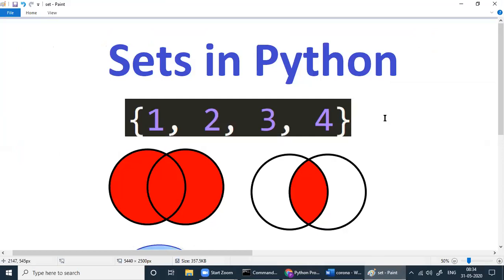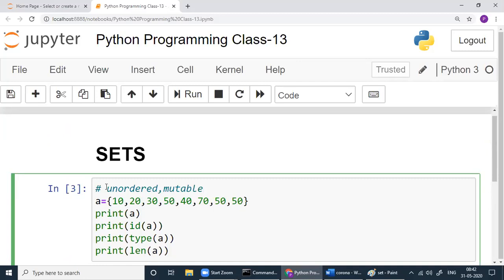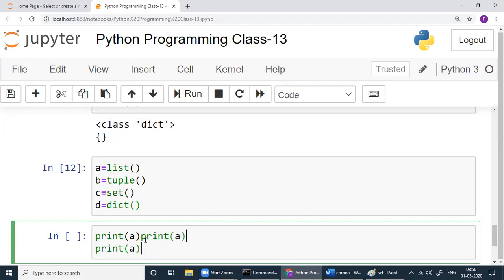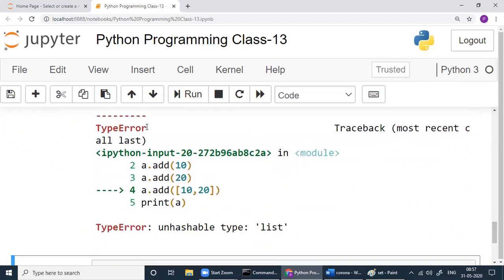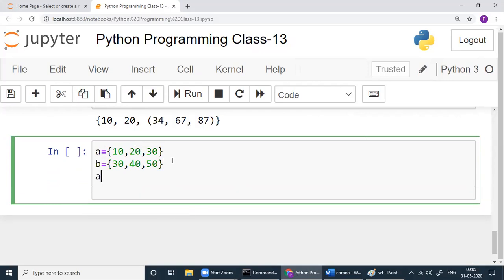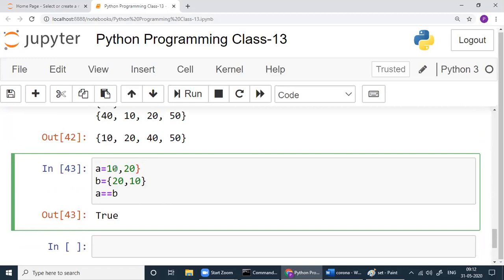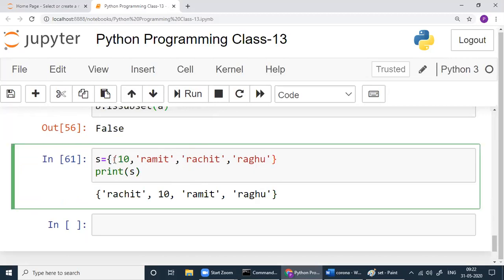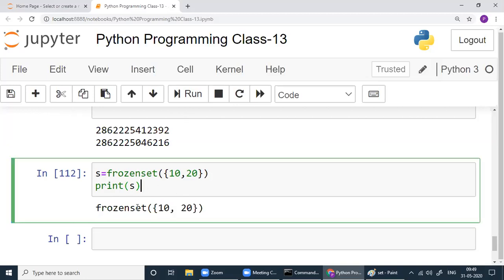Python Programming Class-13